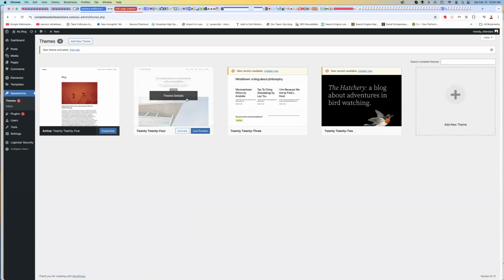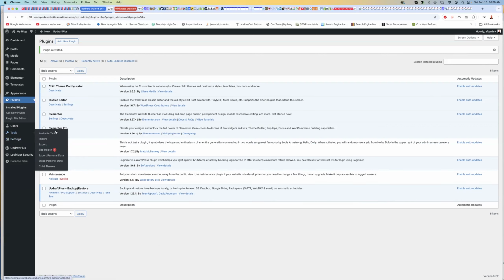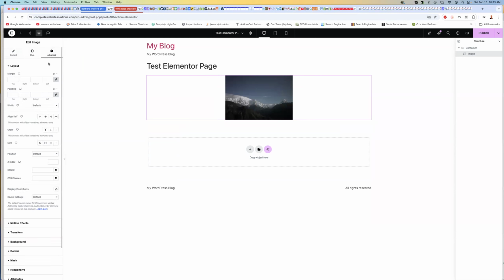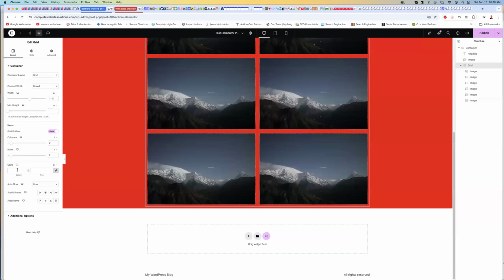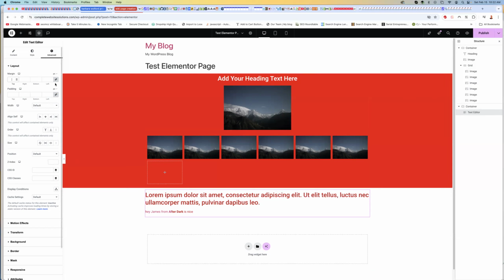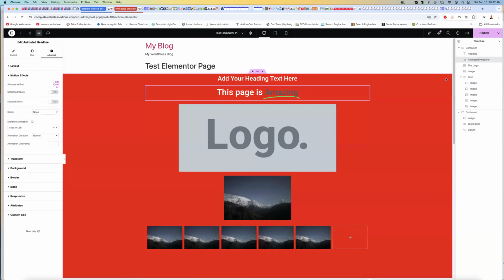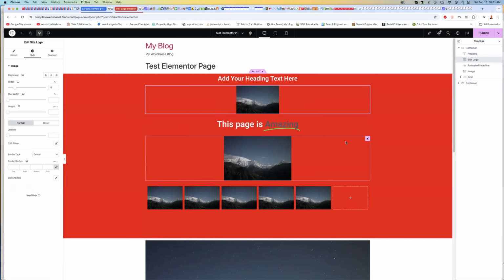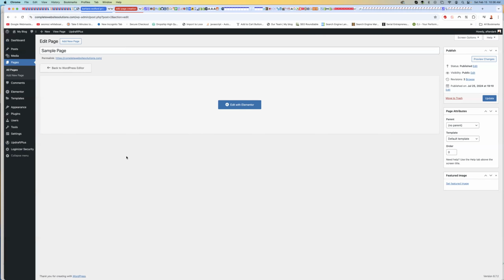How to Edit a Wordpress Page with Elementor Pro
This video I'm gonna show you how to edit a WordPress page with elemental pro WordPress page builder that allows you to build websites faster and easier